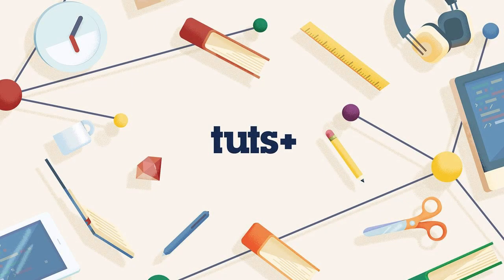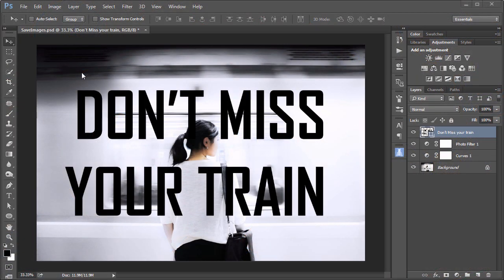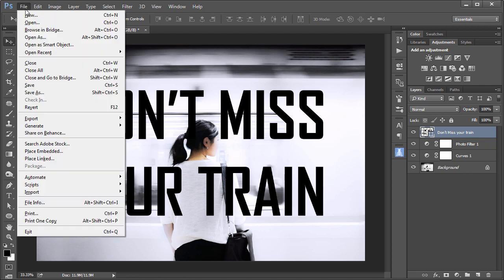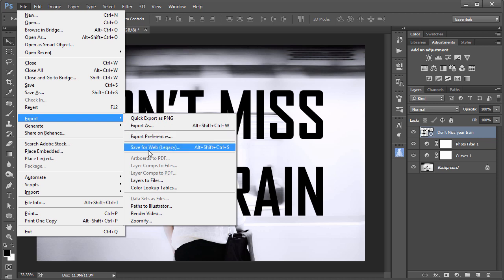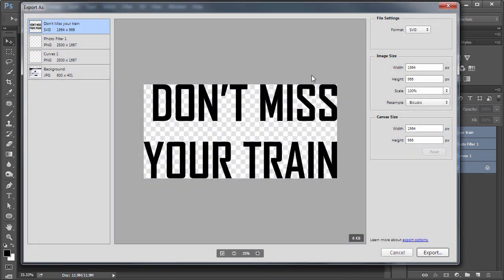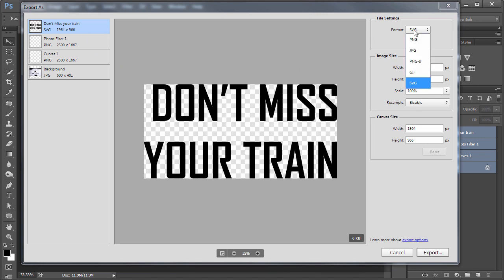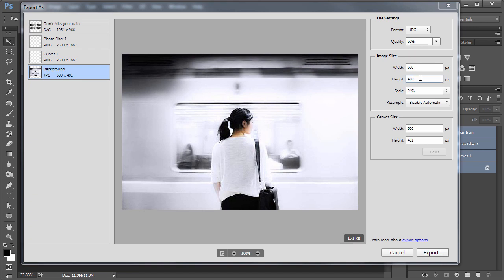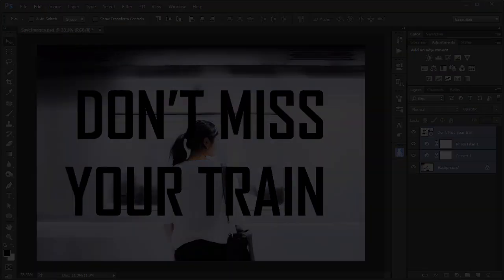Photoshop in 60 seconds: Export As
Learn an essential Photoshop skill in just a minute! In this quick tip we explore the best way to save images for use online with Photoshop CC 2015.